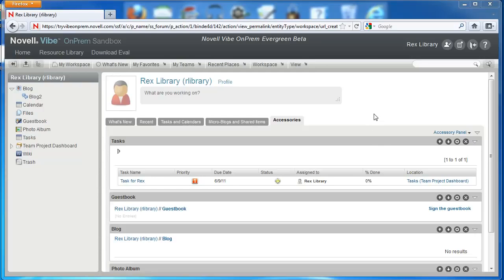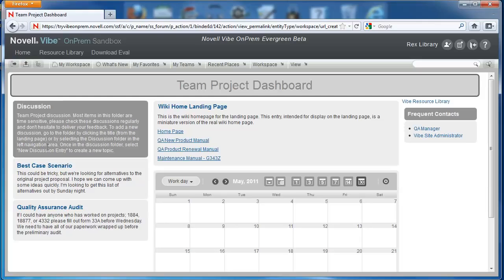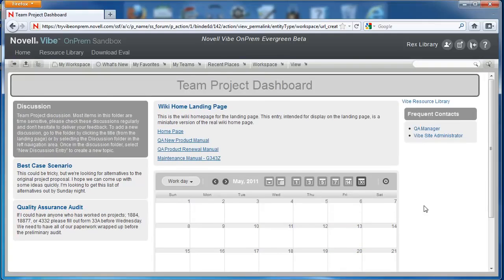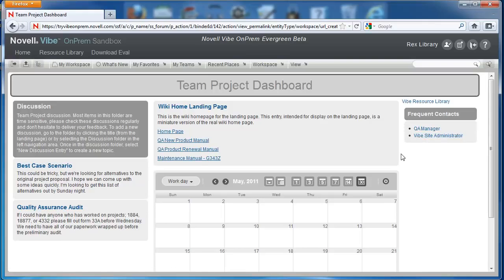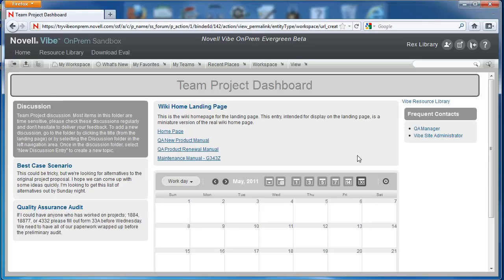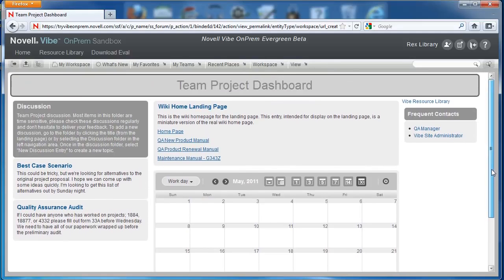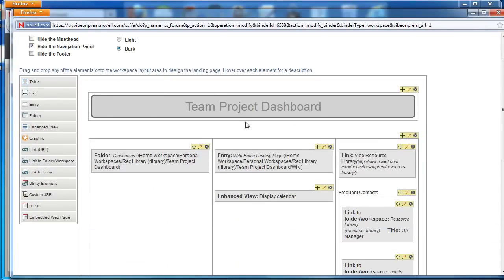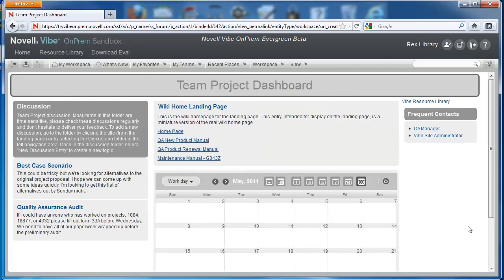Vibe OnPrem Landing pages Where to start